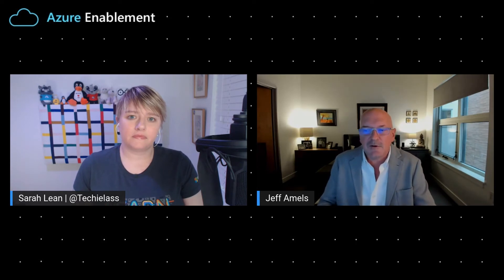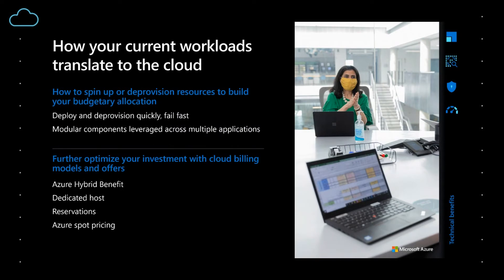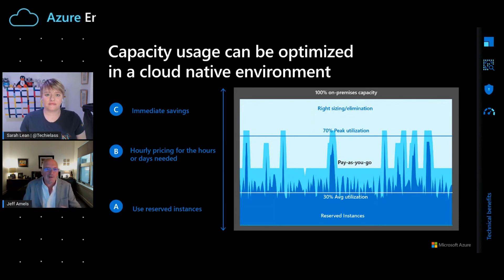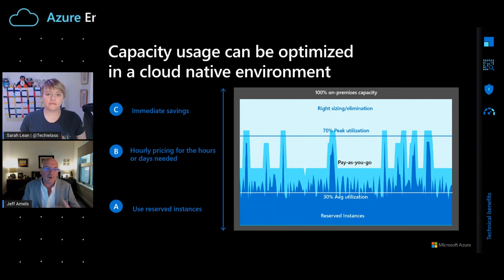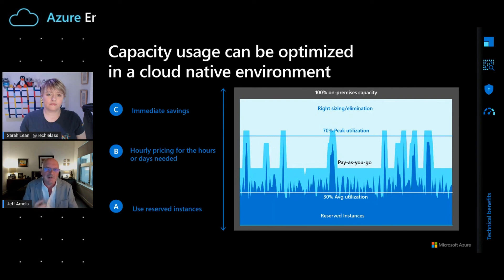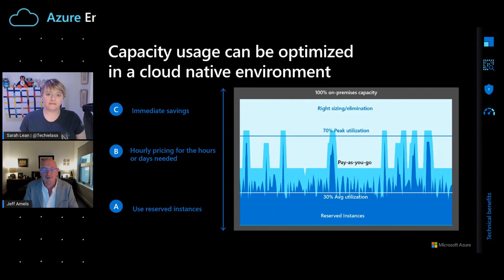Preparing your cloud strategy with technical considerations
Brian Blanchard & Jeff Amels join Sarah Lean to discuss the technical considerations your organization should think about when building your cloud strategy.

 0:00 Introduction
0:58 What technical considerations should organizations consider for cloud strategy?
2:02 Are there benefits in running your first cloud adoption process in parallel with development of the plan?
2:52 What's a good practical example of some first projects, and what's the expectation for them?
4:20 What are the differences between on-premises motivations vs. cloud motivations?
7:42 How do a customer's current workloads translate to the cloud?
11:19 How does a static to dynamic allocation in the cloud change the mindset with newly available elasticity?